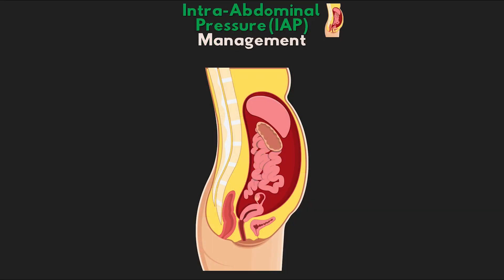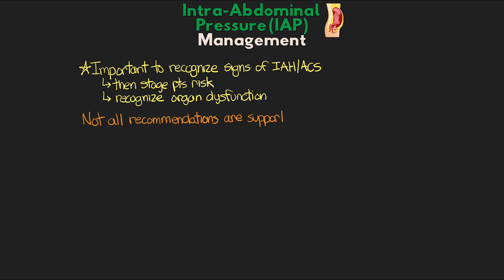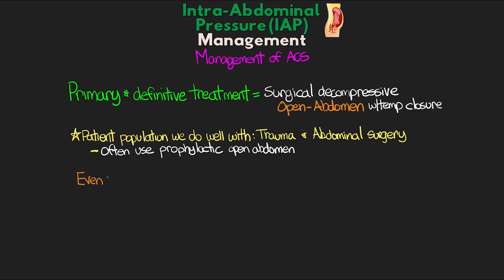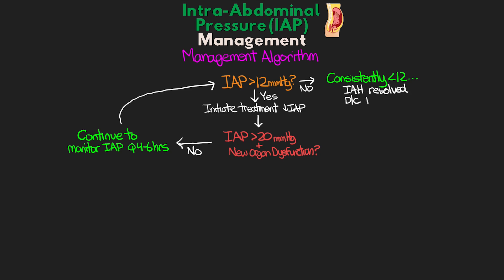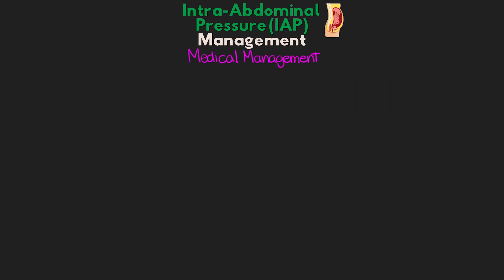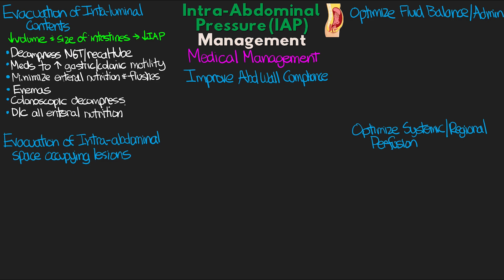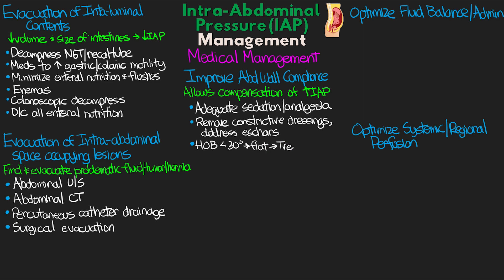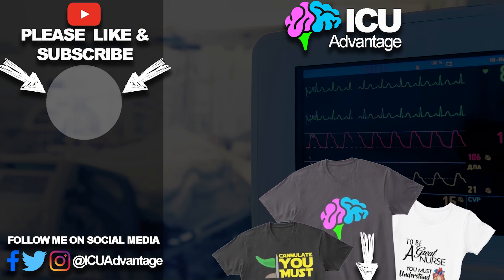Management Strategies for Elevated Intra-Abdominal Pressure (IAP)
A review over the management strategies for IAP/IAH/ACS. 📝 Free Quiz

For the last lesson in this series on Intra-Abdominal Pressure (IAP), we are now talking about the different management strategies and treatment modalities for elevated IAP. We start going over the overview of the management algorithm from the Abdominal Compartment Society, before moving on to discuss the 5 main areas that make up our management strategy; evacuating intra-luminal contents, evacuating intra-abdominal space occupying lesions, improving abdominal wall compliance, optimizing fluid balance, and optimizing end organ perfusion.

0:00 Intro
1:25 The Basics
3:35 Management of ACS
5:30 Management Algortihm
8:59 Medical Managment
14:58 Wrap up